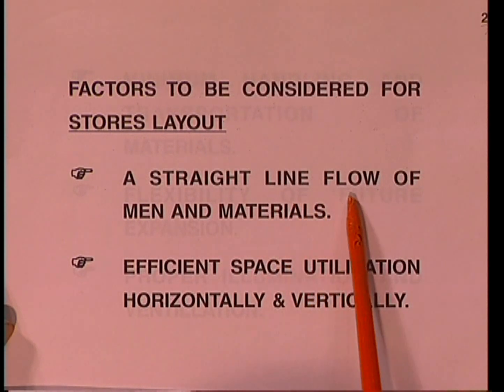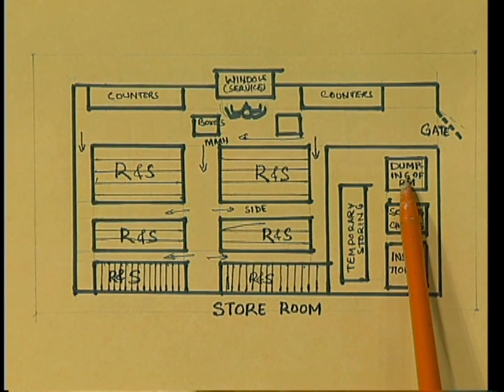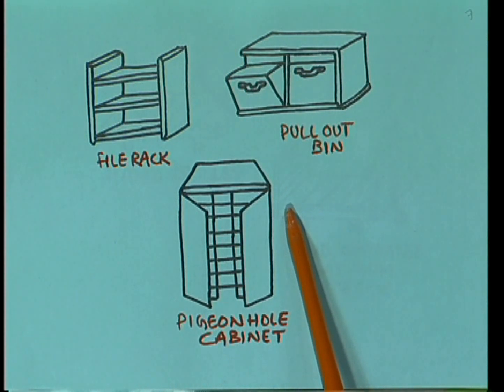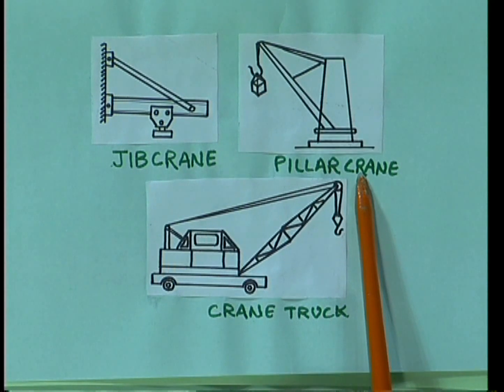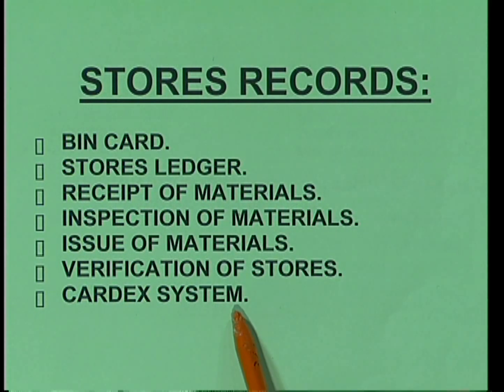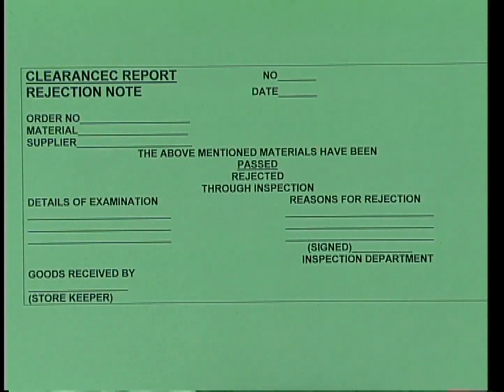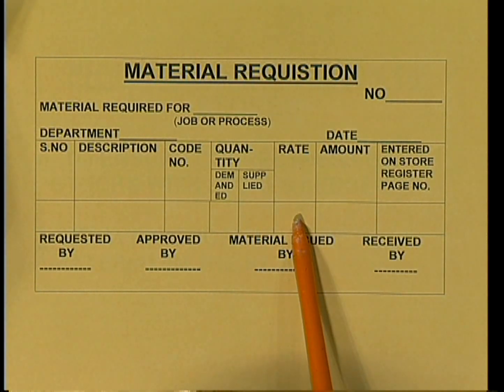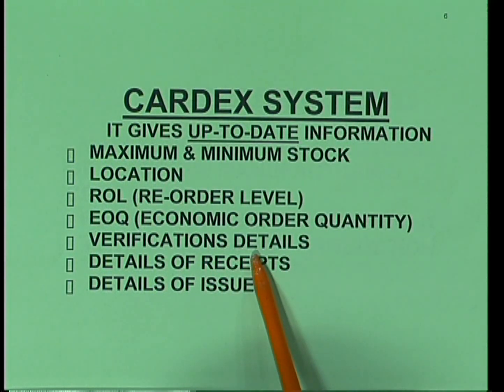M 301 Industrial Management and Entrepreneurship Material Management III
M301-Industrial Management and Entrepreneurship Material Management III